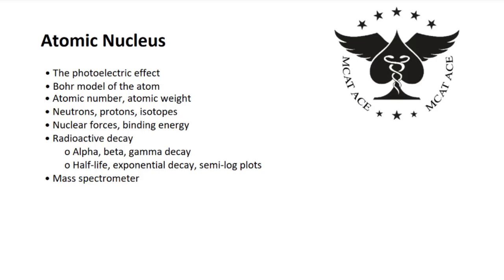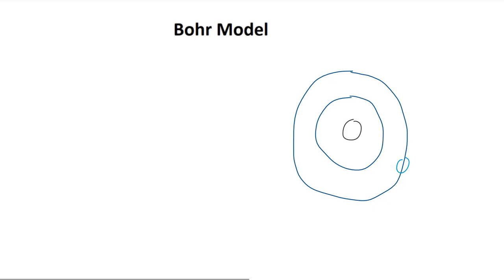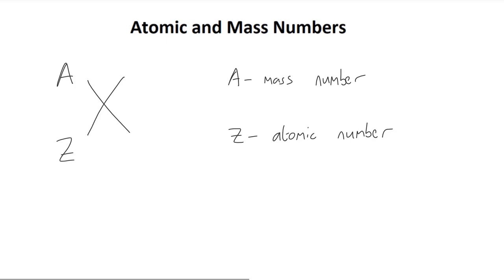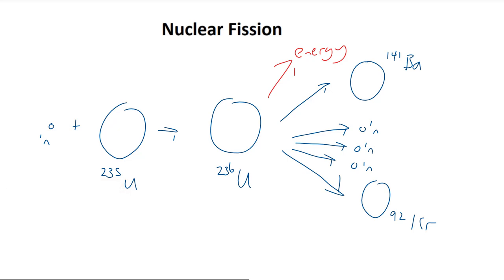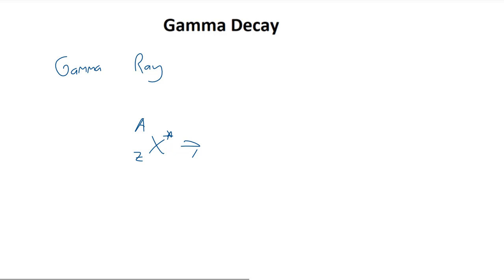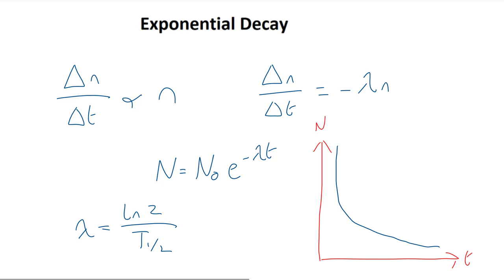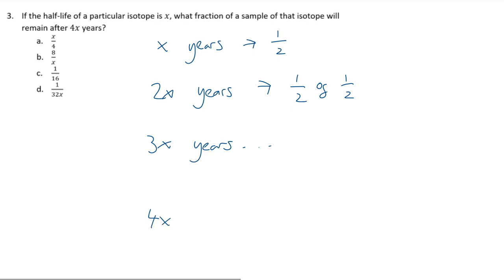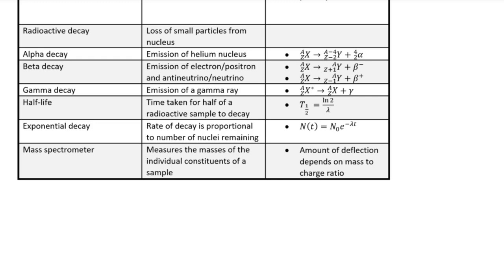MCAT ACE Physics 14 - Atomic Nucleus: Structure, Radioactive Decay, and Spectrometry